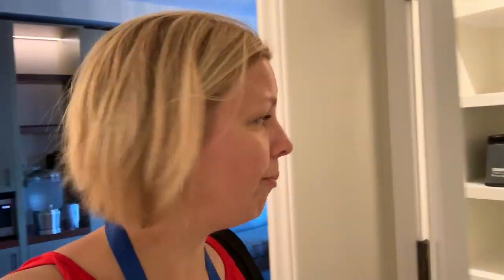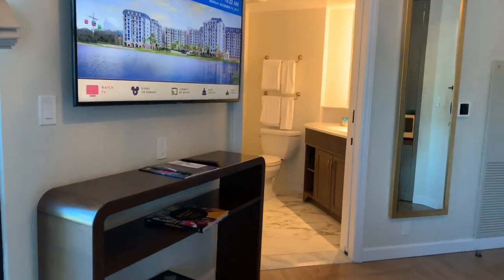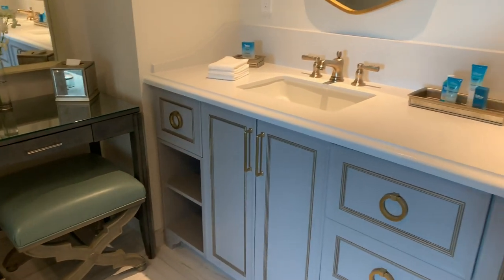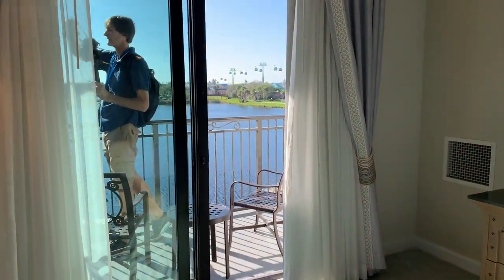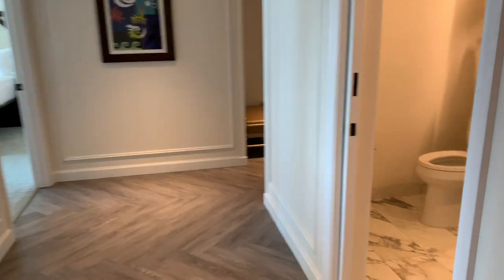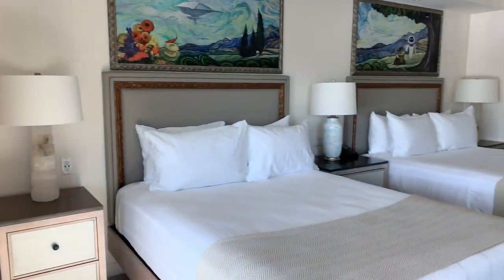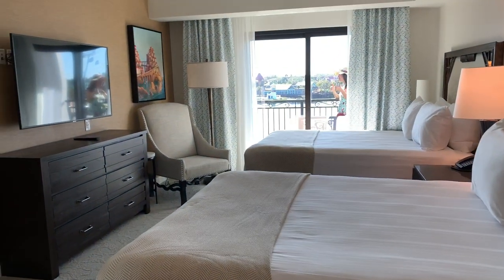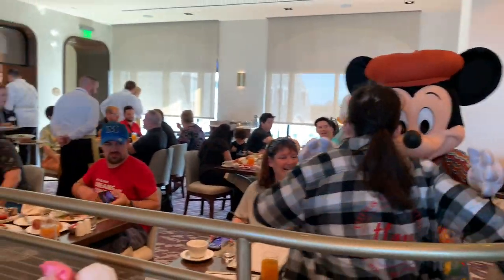Disney Riviera Resort Tower Studio Room Tour & Grand Villas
Want to know what living in a tiny home is like? Then you just might like the new Tower Studio rooms at Disney's Riviera Resort. It's a new room category that's only 250 square feet with a pull-down Murphy bed. See inside the room - and decide for yourself if they are worth $500!

Plus, look through a Disney Riviera Resort Grand Villas room. See all three bedrooms and bathrooms, plus the massive entertaining areas. Could you see your family here? If so, you'll need around $2,500 a night!

Overall we weren't thrilled with the new Tower Studio rooms at the resort. Would love to know what you think after seeing them!